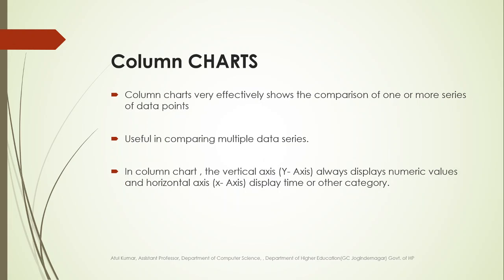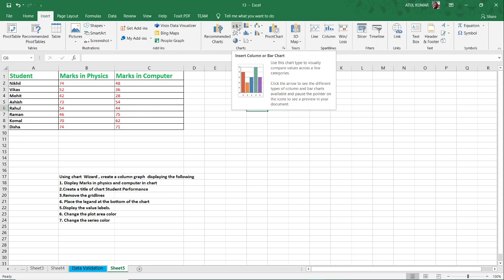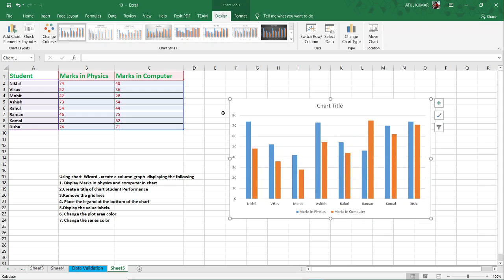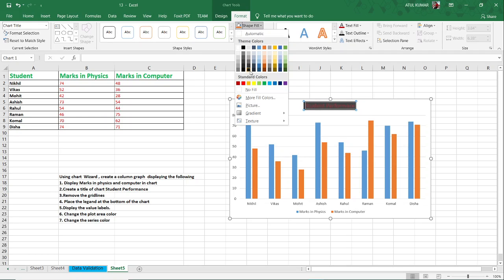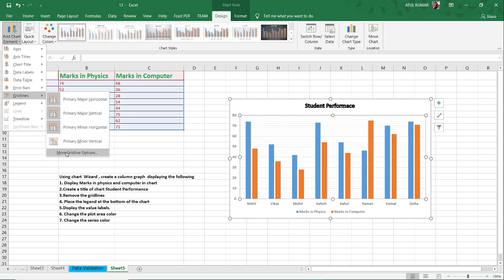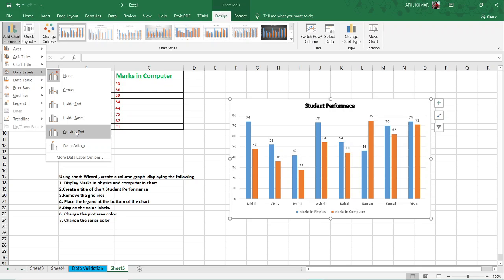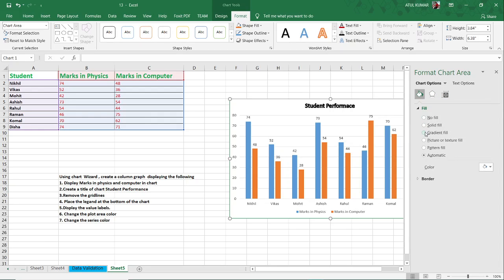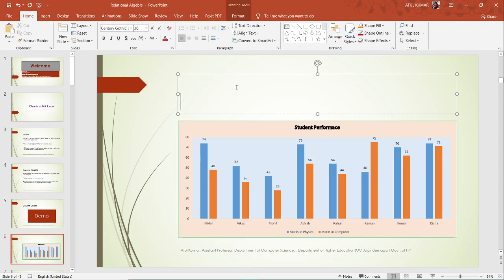Lecture 10 How to use charts in Excel Lecture 1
Shows how to insert column charts.